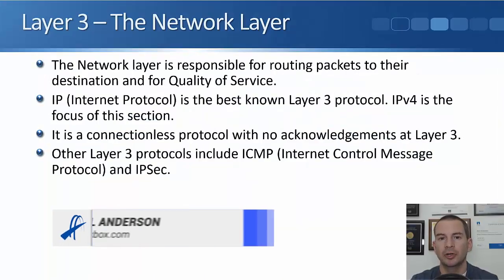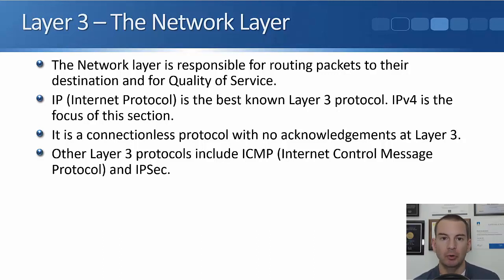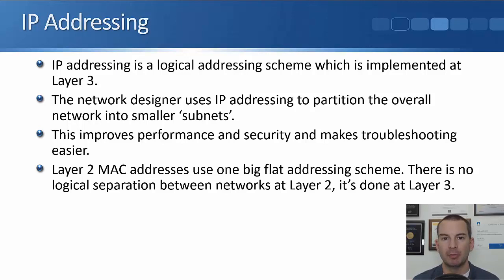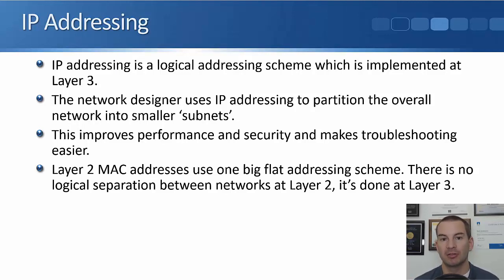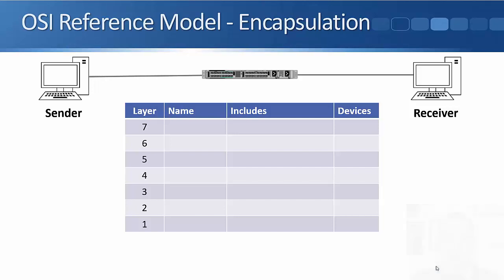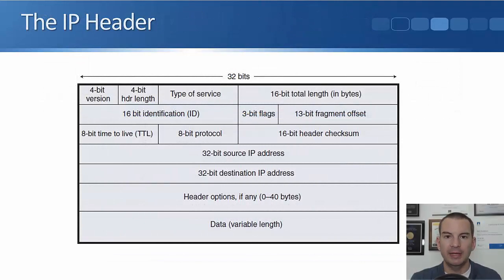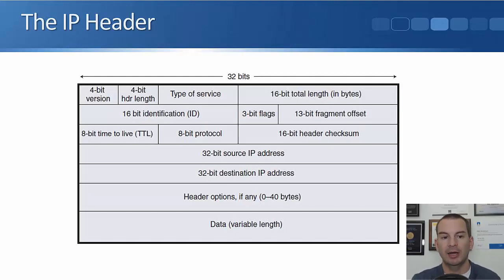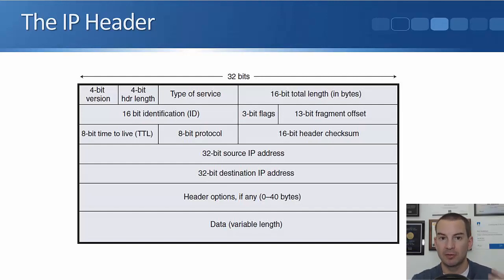The Cisco IP Header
In this Cisco CCNA tutorial, we’re going to cover Layer 3 of the OSI model, which is the Network Layer, IP addressing, and the IP header.

for the full blog post with text and screenshots.

Thanks!
Neil